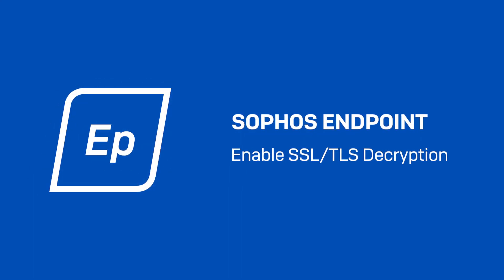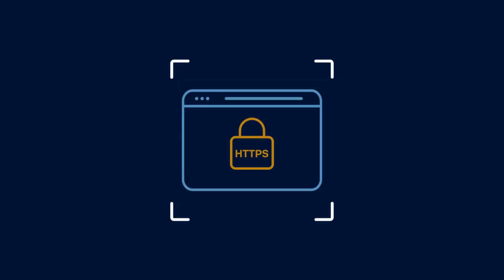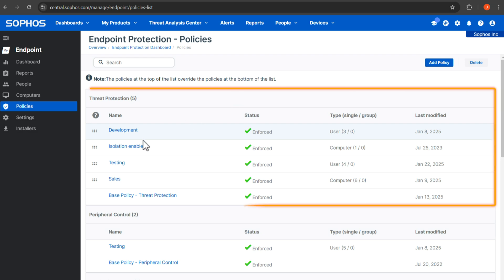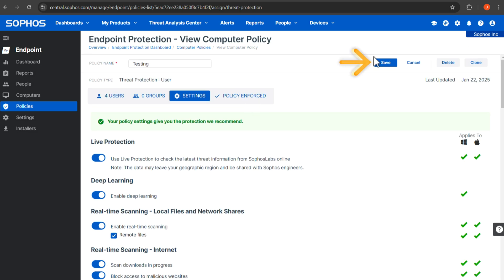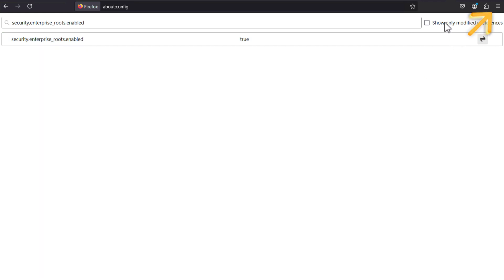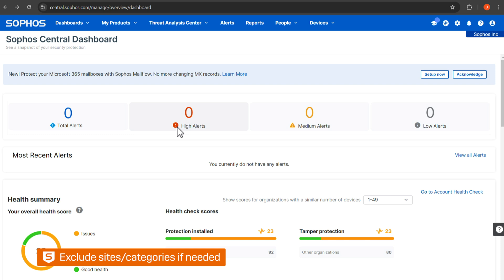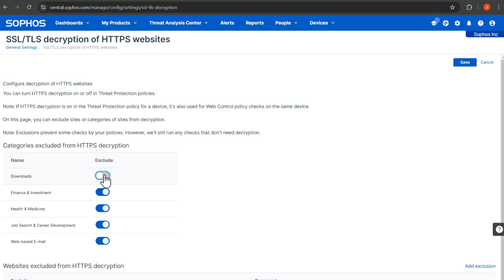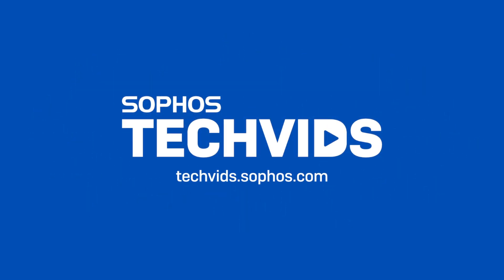Sophos Endpoint: Enable SSL/TLS Decryption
We show the steps for enabling SSL/TLS decryption of HTTPS websites in Sophos Central.
 Enabling SSL/TLS decryption of HTTPS websites allows Sophos Endpoint to decrypt, scan, and act on the contents of secure web pages.

*Video Chapters*
00:10 Overview
00:43 Enable SSL/TLS Decryption
01:20 Firefox Configuration
02:10 Exclude Websites from Decryption

*Relevant Documentation*